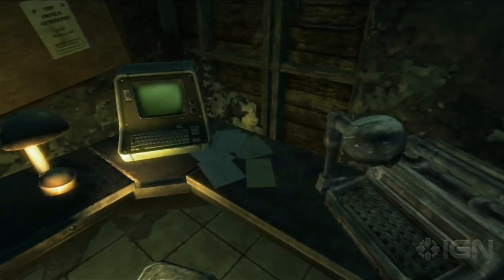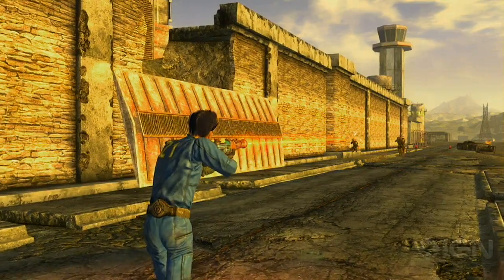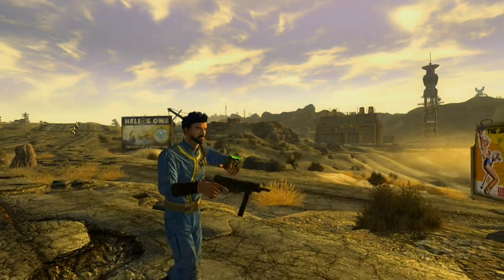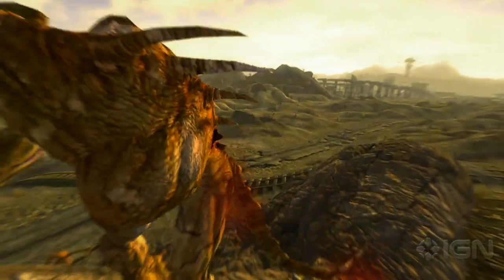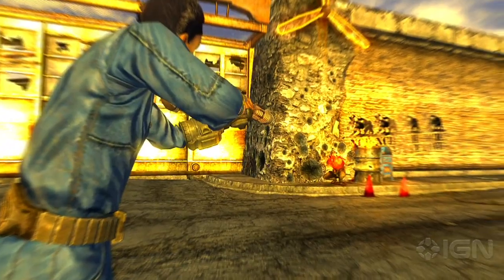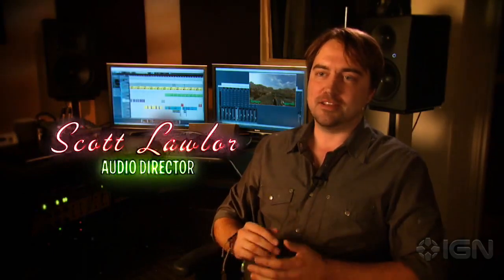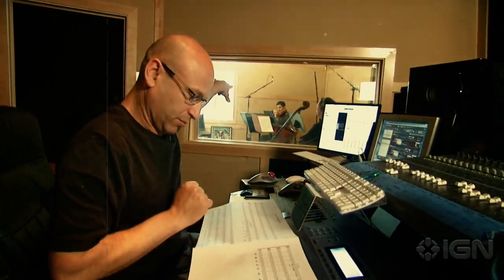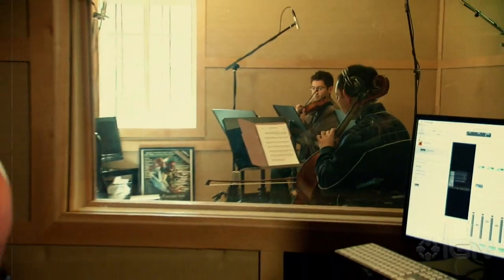Fallout New Vegas - Technology and Sound Trailer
Bethesda and Obsidian reveal a new Fallout New Vegas trailer with insight into the technology and sound for the next sequel in the hot RPG series.